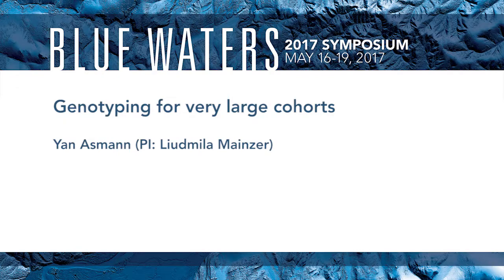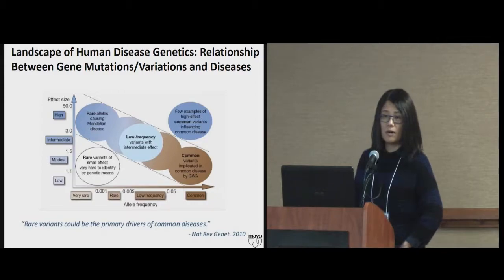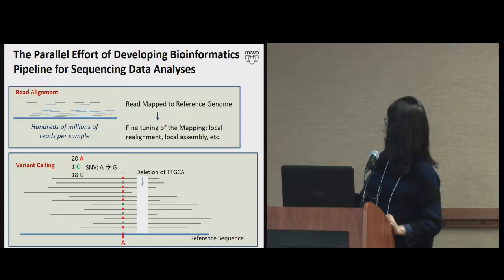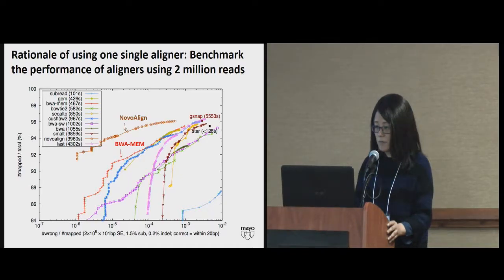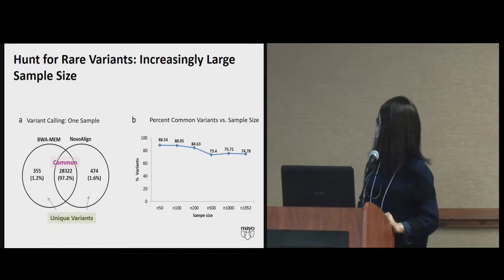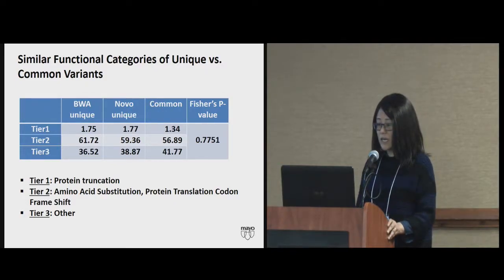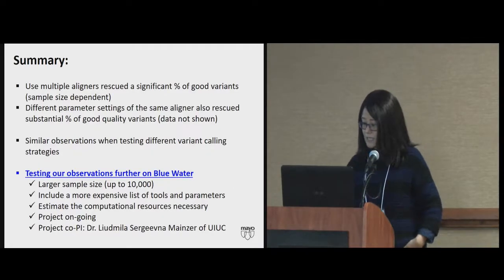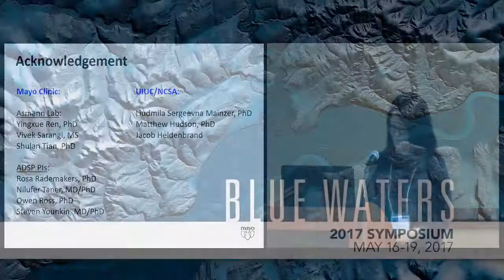Yan Asmann (PI: Liudmila Mainzer): Genotyping for very large cohorts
Description: Genotyping for very large cohorts